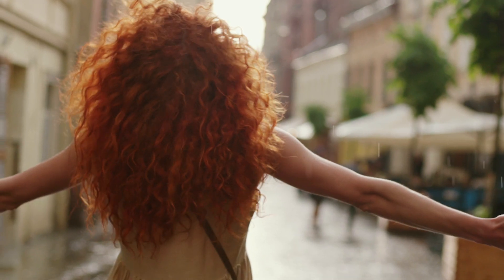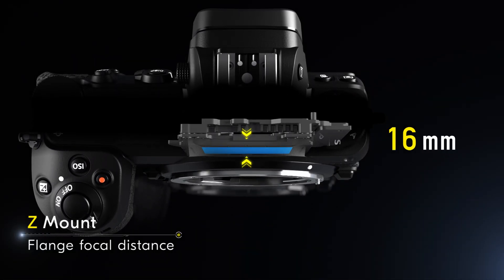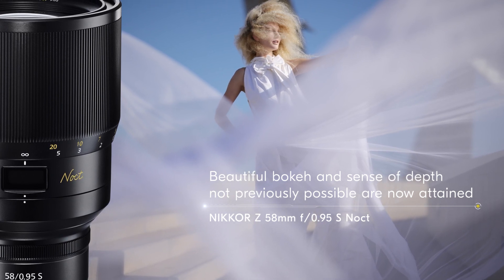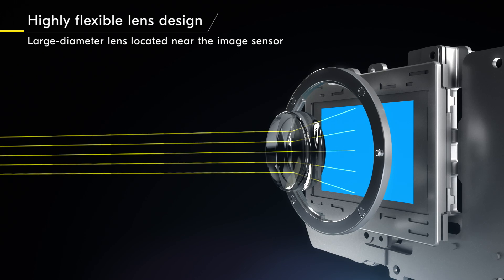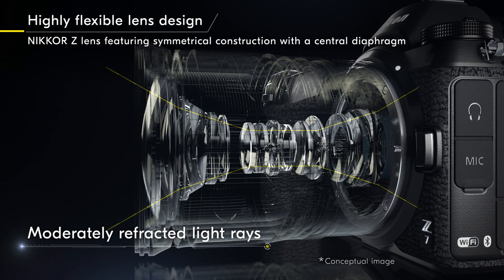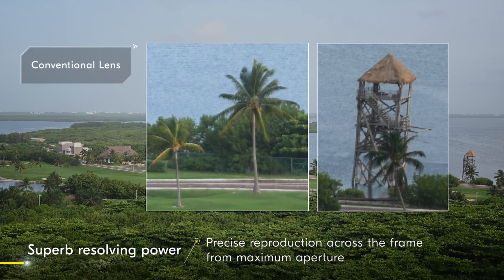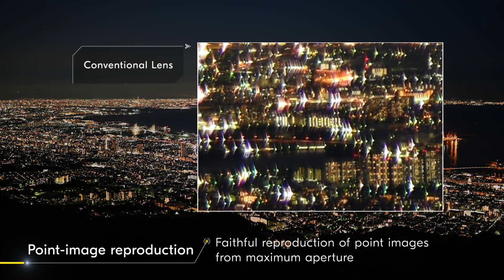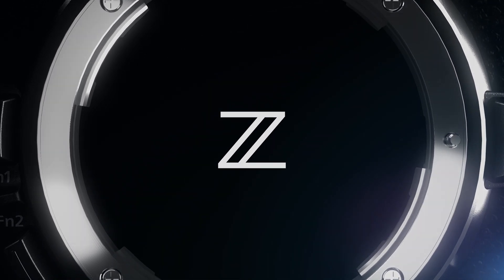The Z mount: Understanding the Possibilities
The Z mount system contains two key specifications: a large 55mm inner diameter and short 16mm flange focal distance. This means that it lets more light in to produce high image quality with minimal aberrations and edge-to-edge detail in both stills and videos. What's more, the compactness of this camera allows the benefits of the Z-mount can be utilised with ease. Find out more and try it out for yourself